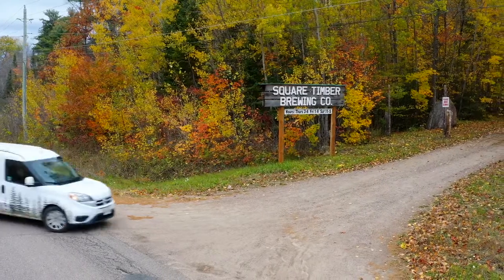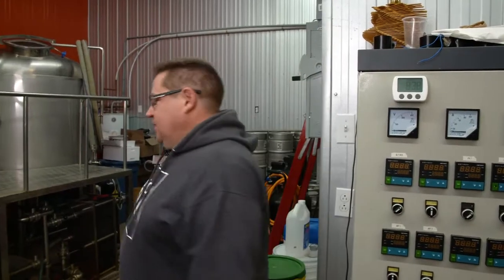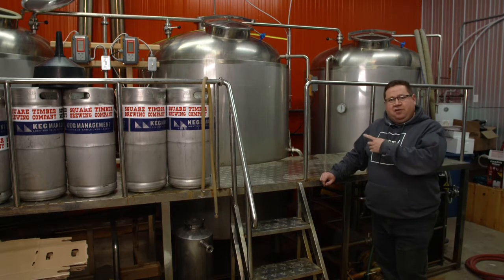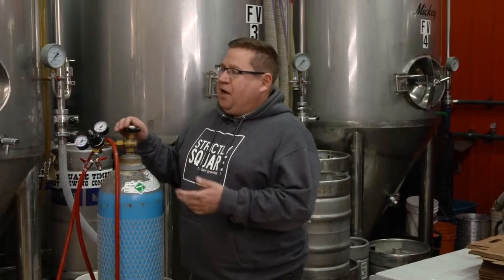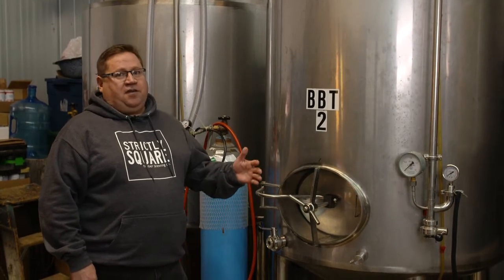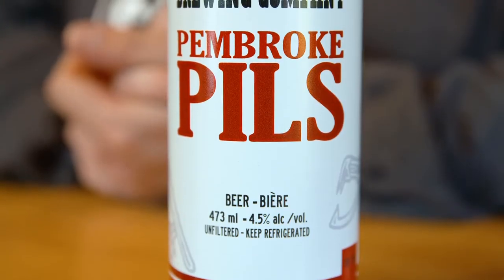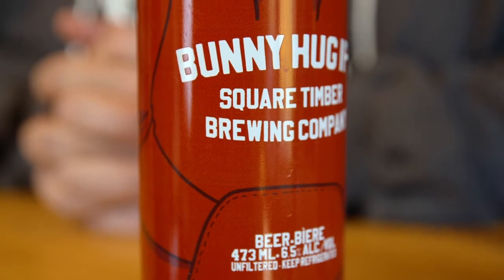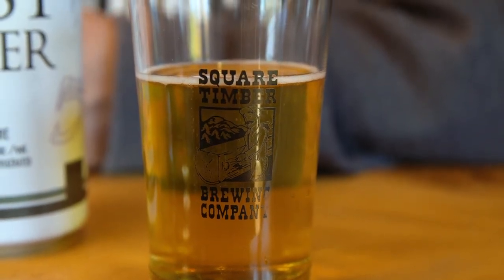Square Timber Brewing Company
Get to know Marc Bru (yes, Bru) of Square Timber Brewing Company, a small, independent craft brewery located in the Ottawa Valley whose beers and business philosophy reflect the personality and soul of the people of the Valley.